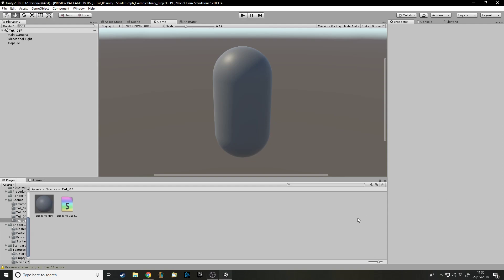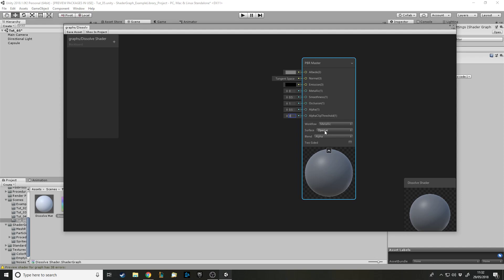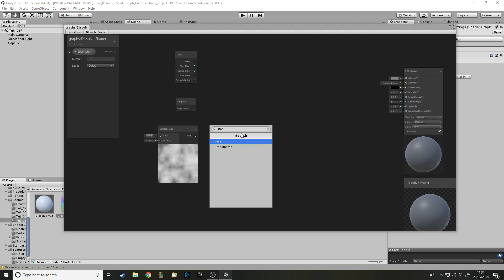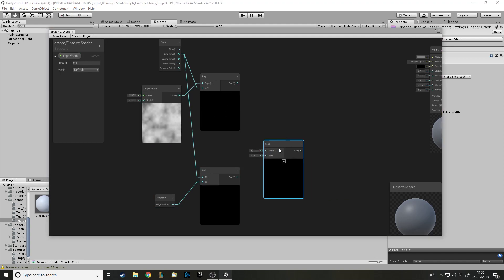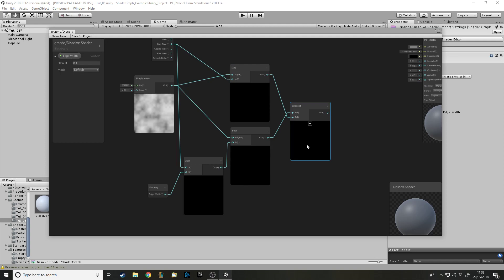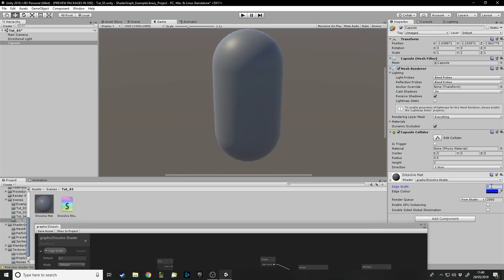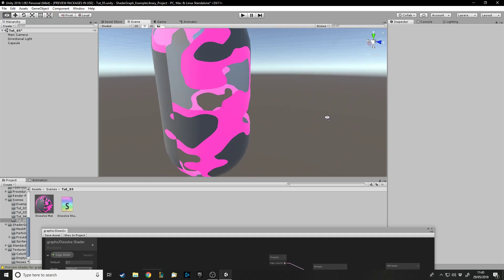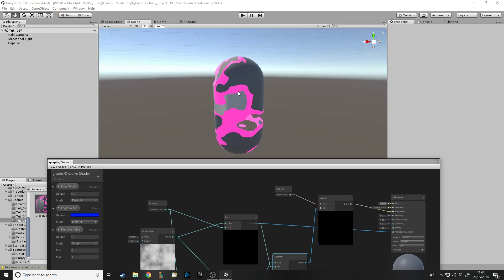Unity Shader Graph - How to make a Dissolve Shader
In this video I show you how to create a Dissolve Shader with a rim which allows you to create really cool cloaking/disappearing effects.